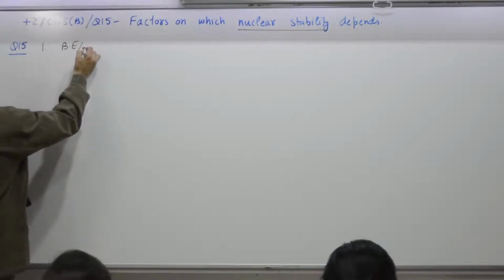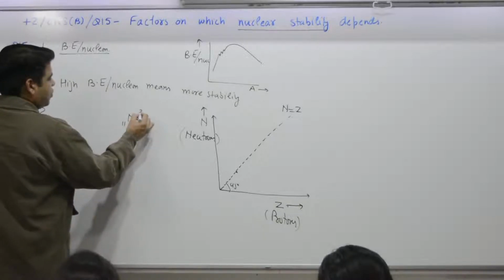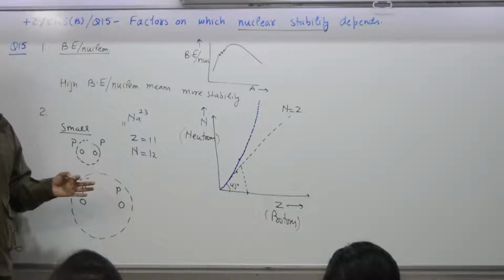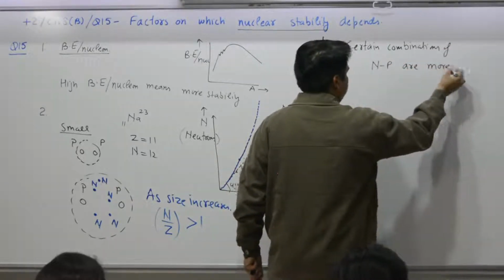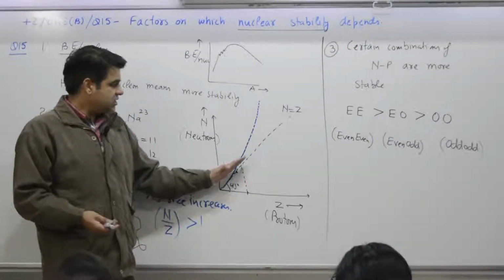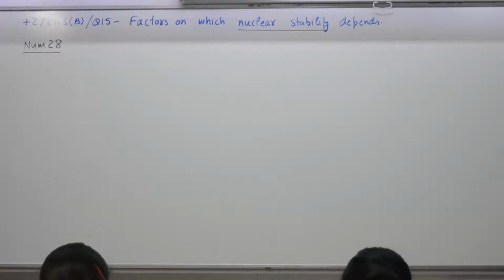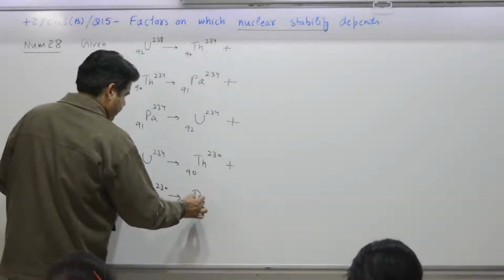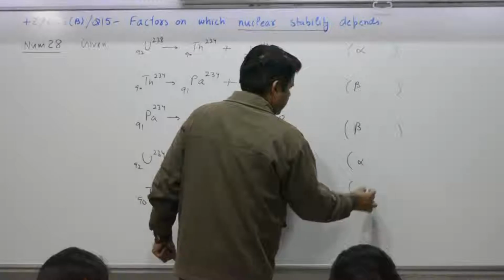Class 10+2, Chapter 8B, Question 15, Factors on which nuclear stability depends (English)